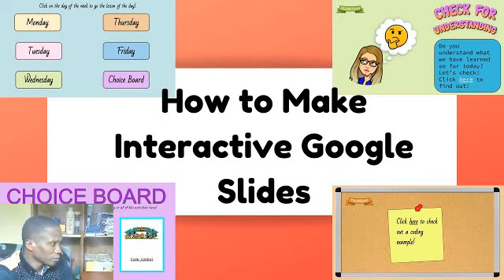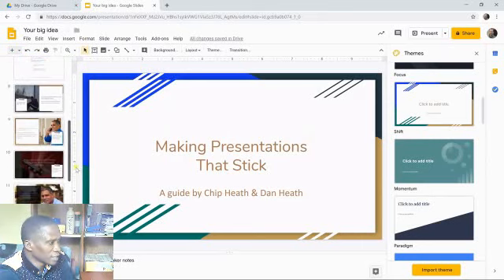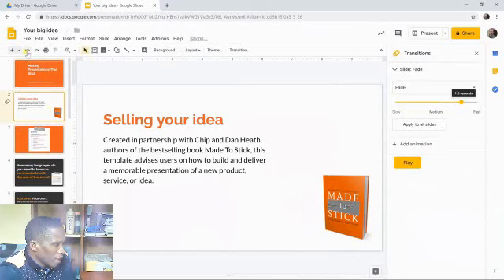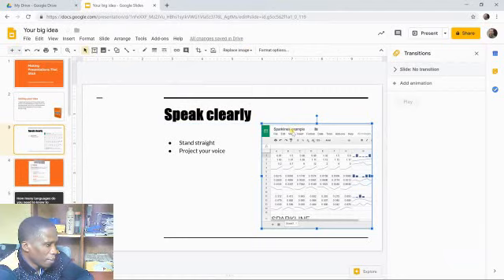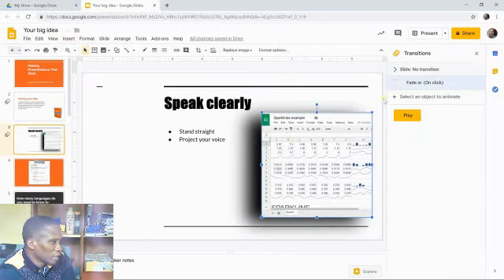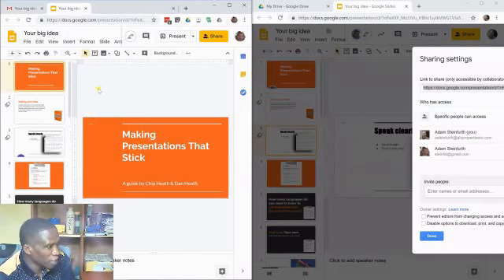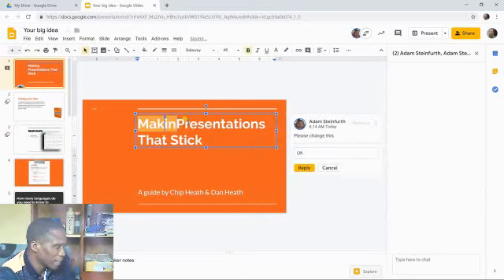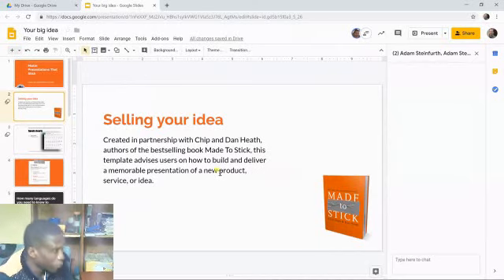HOW TO CREATE INTERACTIVE GOOGLE SLIDE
Hello my  friend our channel will give some update about the knowledge so make sure if you need some specific knowledge visit our channel MilandaNet Tech and  Write same comment to our channel.
Google slide have many function to use. and easy to insert VIDEO, IMAGE, CAPTURED MENTION or from internet .and Most powerful function is Sharing. You make a google slide and share it with colleague teachers then you can work together by using it as chatting by giving  comment on any Topic.